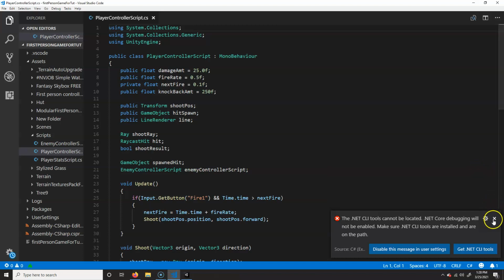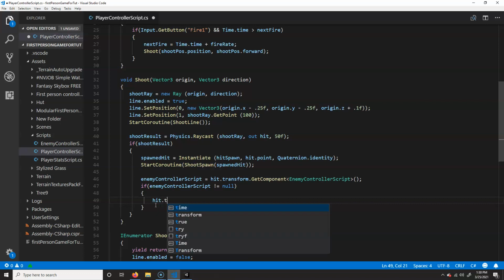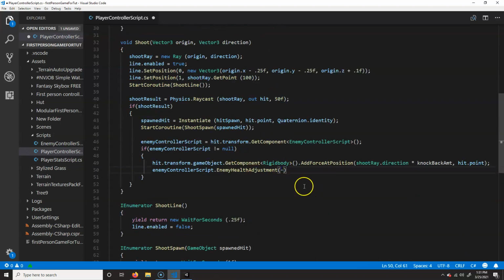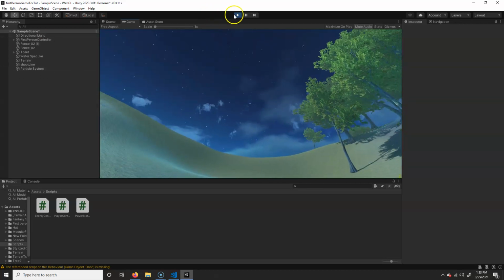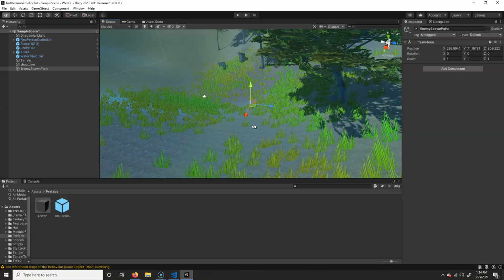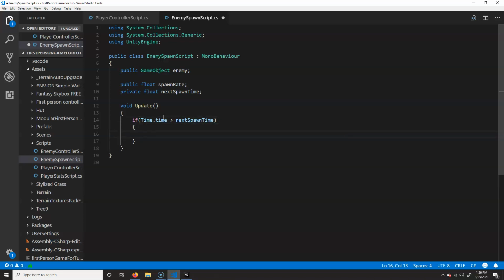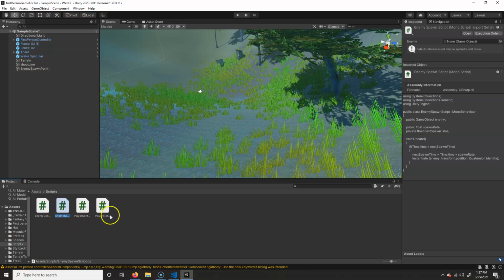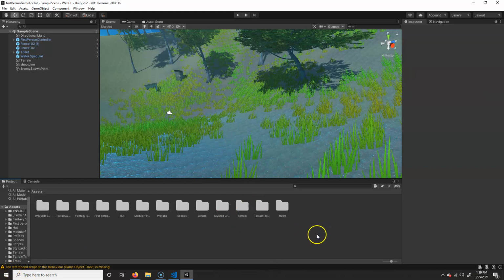Game Design Week 10 First Person Enemy Spawn & Death